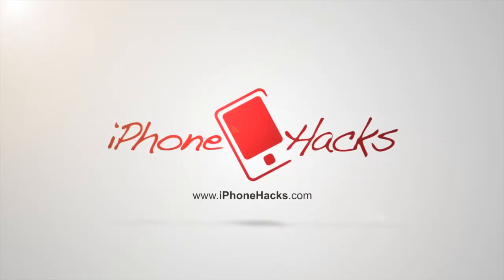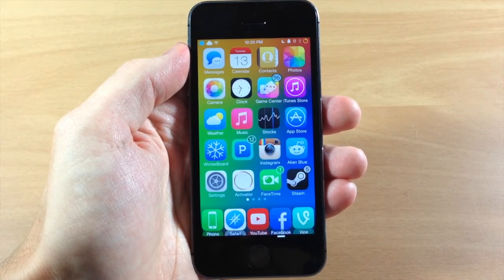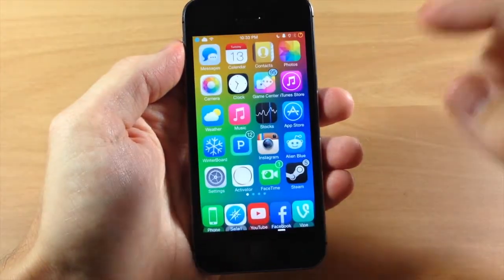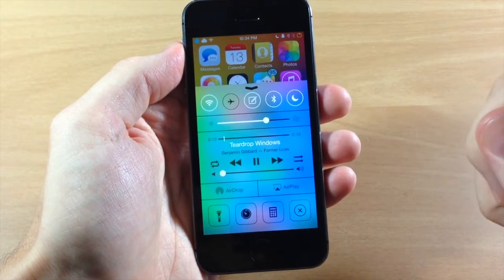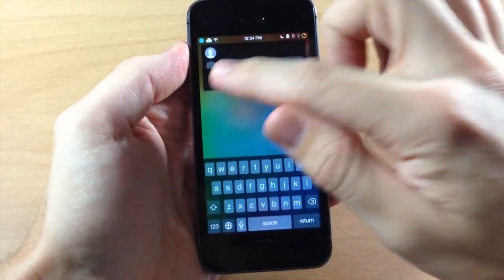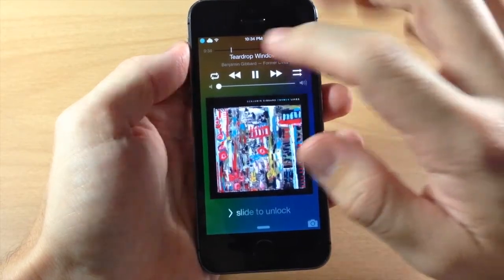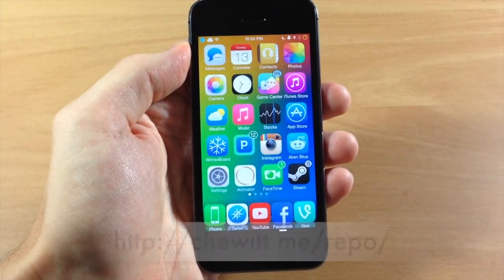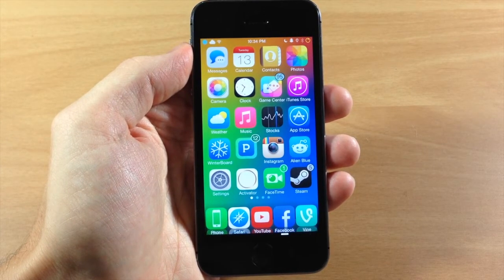Shuffler adds Shuffle and Repeat to your Lock Screen & Control Center - iPhone Hacks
Here's s simple tweak that will allow you to repeat, and shuffle your music from your control center and your lock screen.